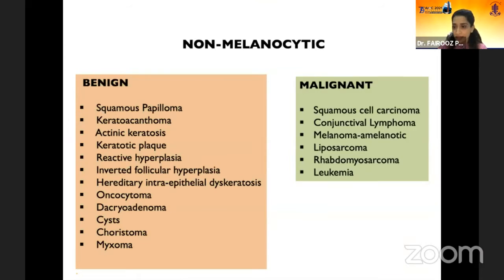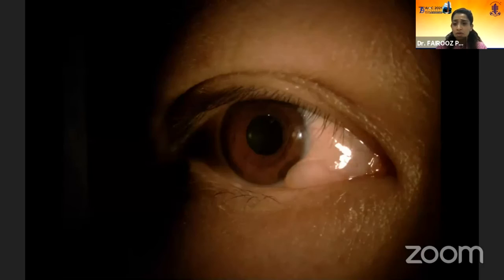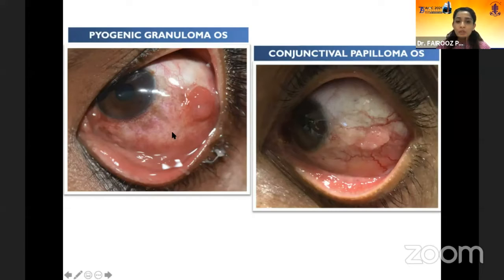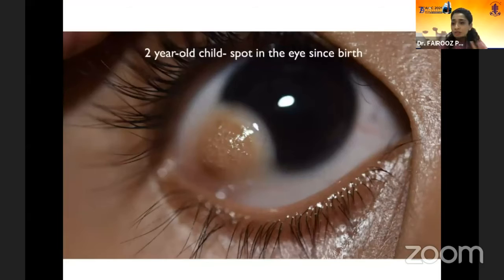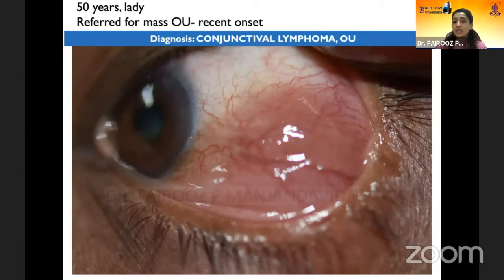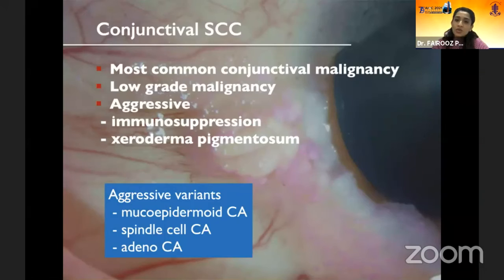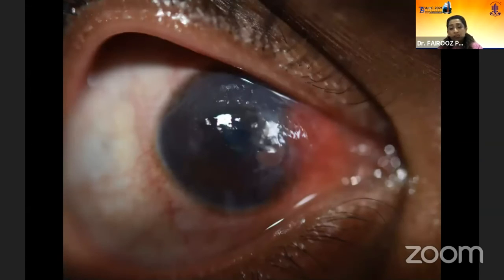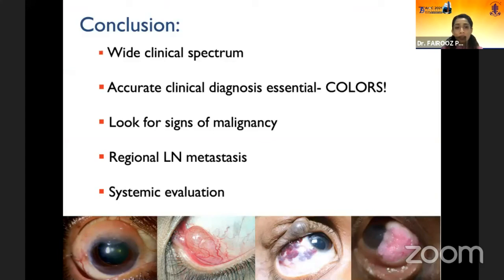AIOC2021-IC606-Topic-Dr.FAIROOZ PUTHIYAPURAYIL MANJANDAVIDA